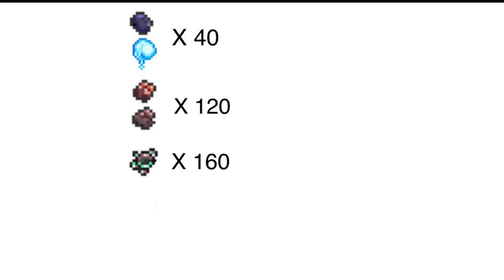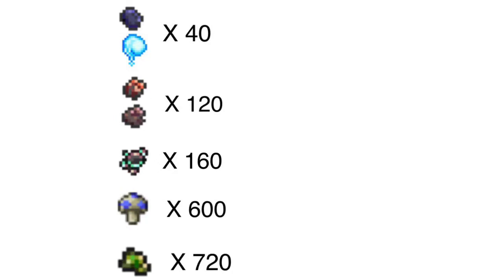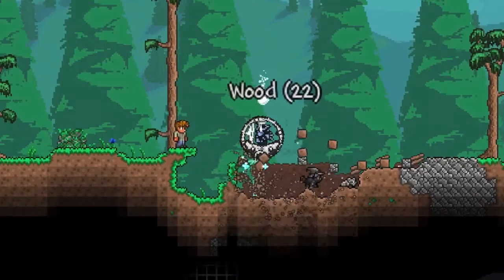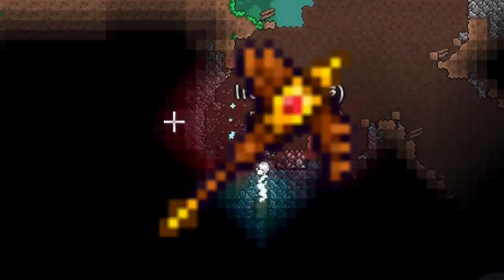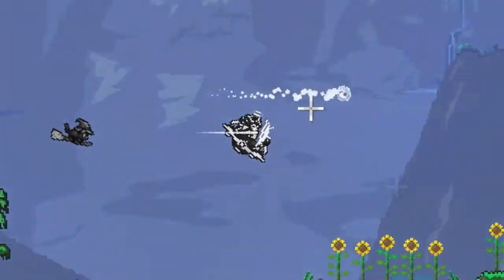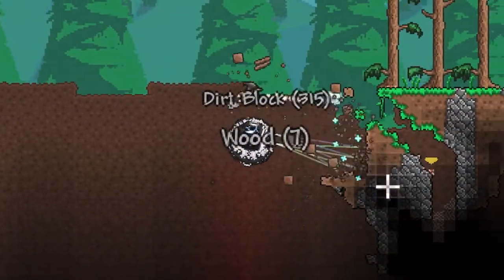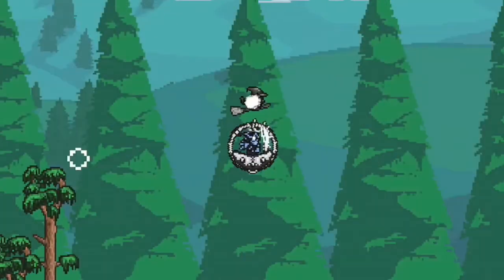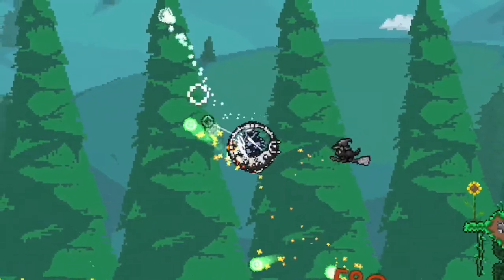Terraria | Complete Drill Containment Unit guide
Why are you watching this? I sound so scripted and bad lmao

Legend of Zelda: Wind Waker - Great Sea